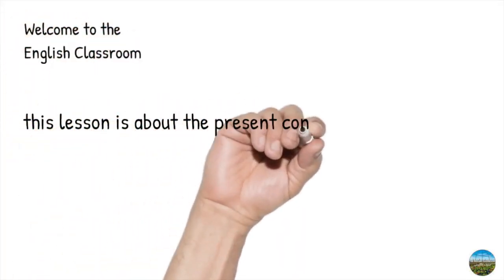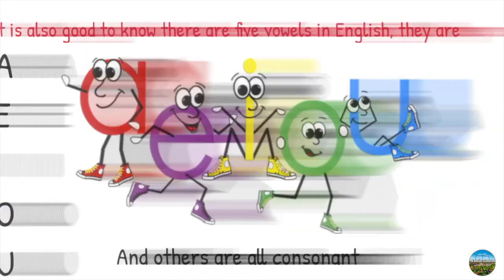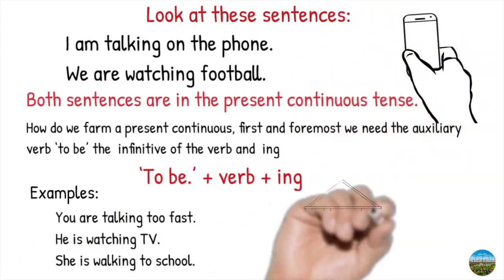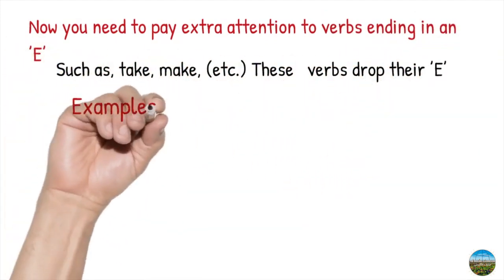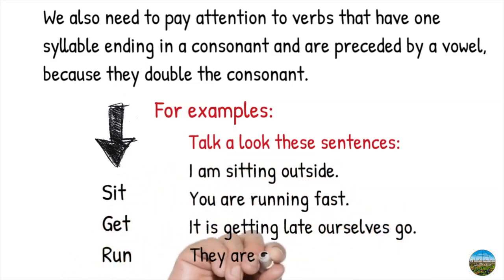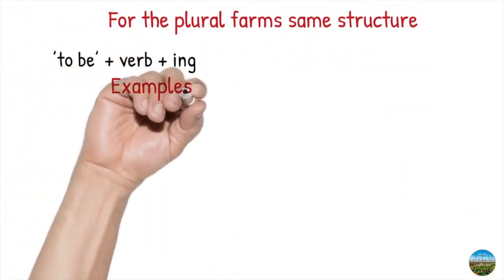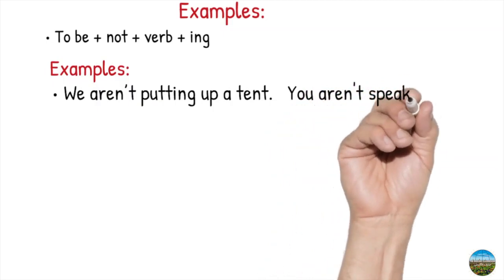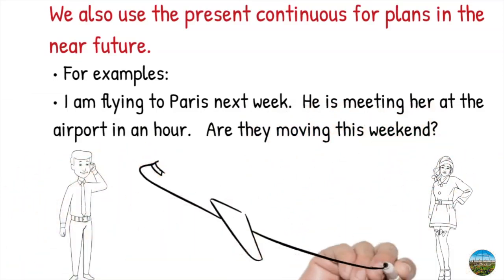explanation of present continuous tense in 5 minute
full explanation of present continuous tense in 5 minute

The present continuous verb tense indicates that an action or condition is happening now, frequently, and may continue into the future.

The Present Continuous Formula: to be [am, is, are] + verb [present participle]

Aunt Christine is warming up the car while Scott looks for his new leather coat. They are eating at Scott’s favorite restaurant today, Polly’s Pancake Diner.

Learn English with Teacher Amin  - The Fastest, Easiest and Most Fun Way to Learn English
Start speaking English in minutes with Audio and Video lessons.
The
English Classroom is an online English language learning channel. With us, you'll learn to speak, read, and write English. You'll have fun learning with listeners around the world. So get ready to "😮" your friends, family, teachers, and colleagues with the English you'll learn with us!
See higher quality videos and with your FREE Lifetime Account at the English Classroom.